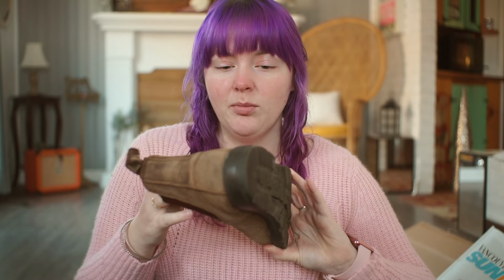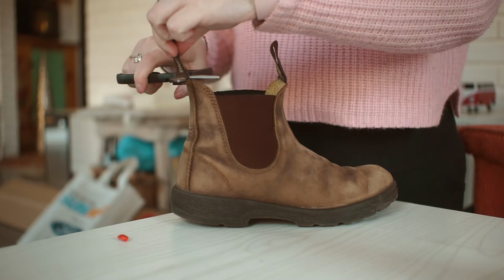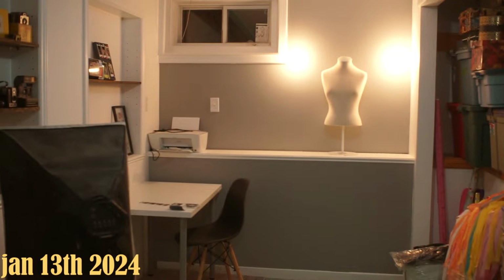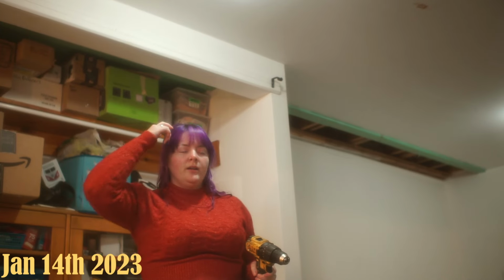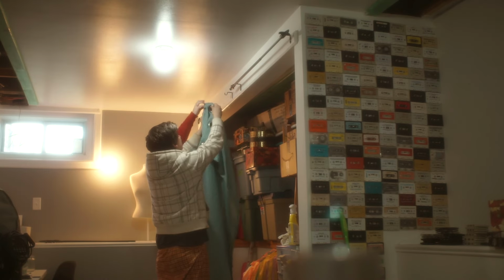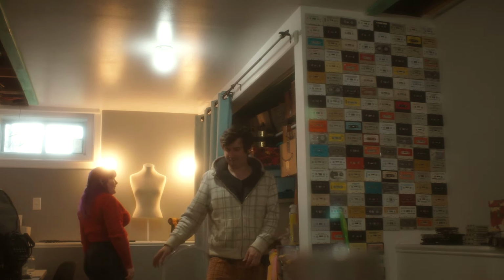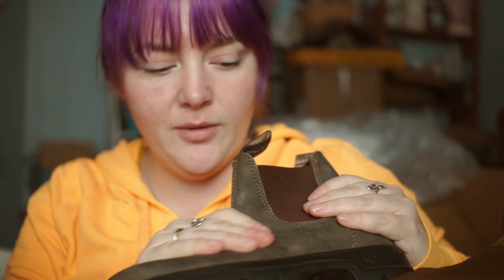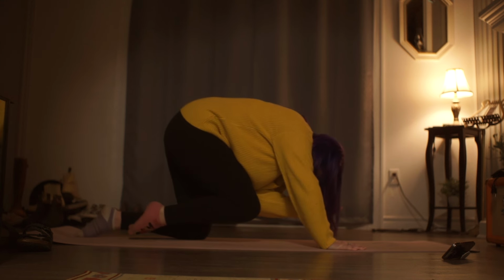I destroyed my boots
please enjoy this very sparatic non fluid vlog starting off with me destroying my favourite boots.

If you are looking for more ways to support me consider checking out these affilliate links I put together :)

*Amazon Storefront

*The Cutest Halloween Decor on Amazon

*Books I want to read Fall 2023

Hi, I'm Fallon a full time youtuber, musician, photographer and vlogger! this is my vlogging channel were I film my every day life and talk about a bunch of different things so you will see stuff like behind the scenes of my lifestyle videos, or behind the scenes of music videos, daily adventures, travel vlogs as well as much more! I am basically documenting my journey as I try to achieve my dreams, I hope you enjoy my vlogs and I will see you soon with a new video!